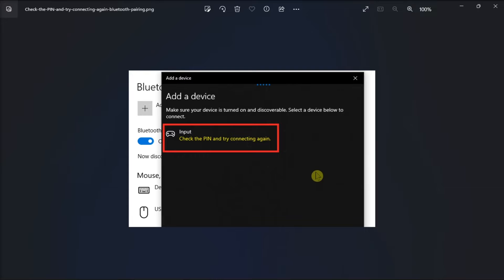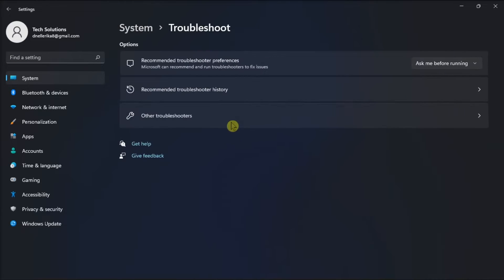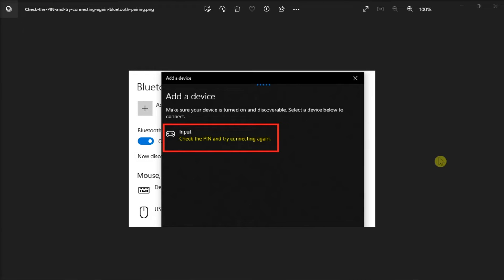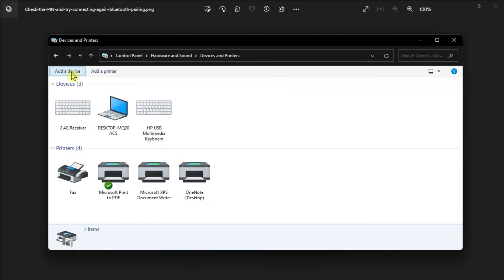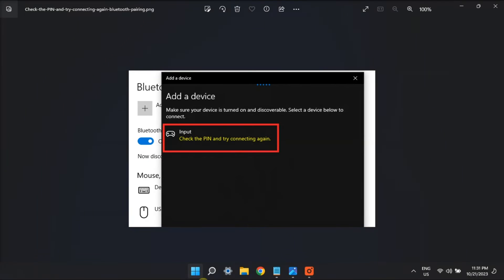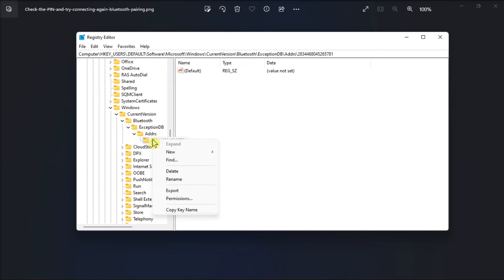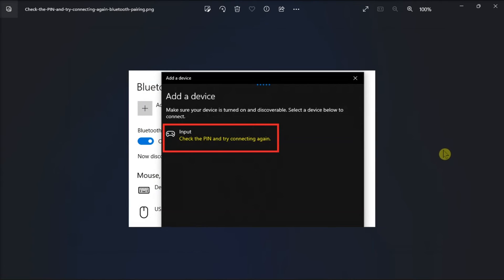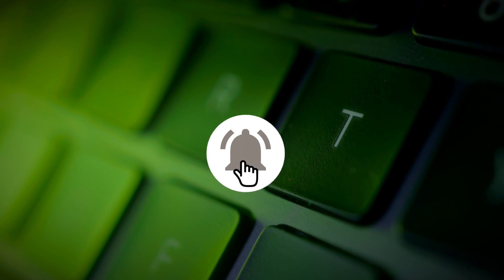FIX: “Check the PIN and try connecting again” Bluetooth Error on Windows 11/10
The "Check the PIN" error surfaces for certain users attempting to pair Bluetooth devices with their Windows 11/10 PCs. When users endeavor to connect peripherals through Settings, the Add a device window displays the message, "Check the PIN and try connecting again." This problem is frequently encountered when users attempt to re-pair devices after unpairing them.

Encountering the "Check the PIN" error implies users are unable to connect their affected Bluetooth devices to their PCs. This issue is commonly reported with Bluetooth keyboards and headphones. This video provides potential fixes to address the "Check the PIN" error on your PC.